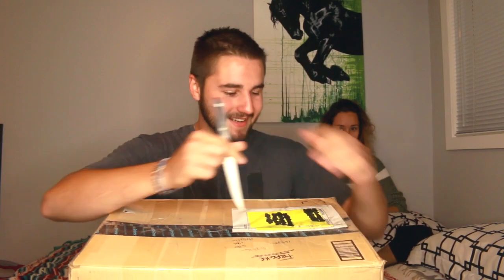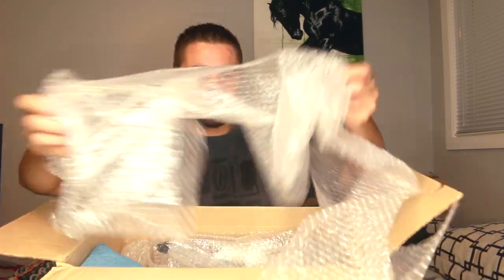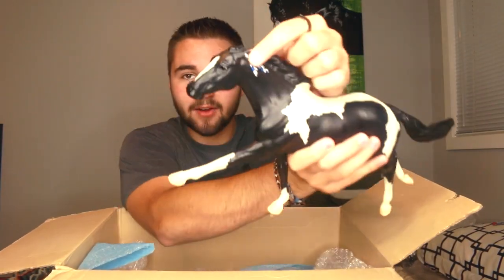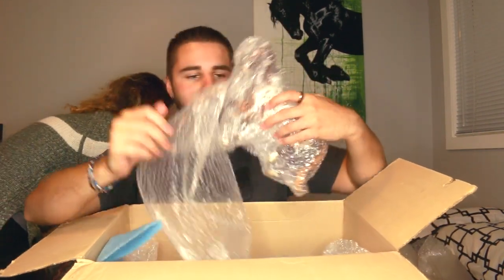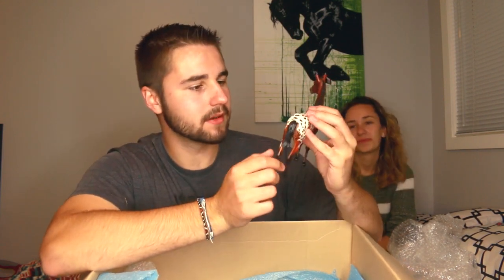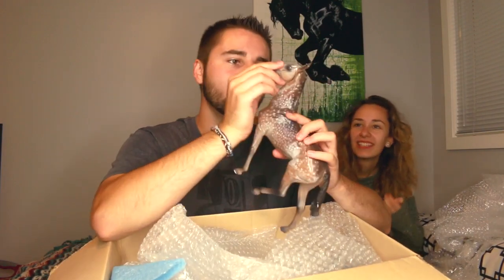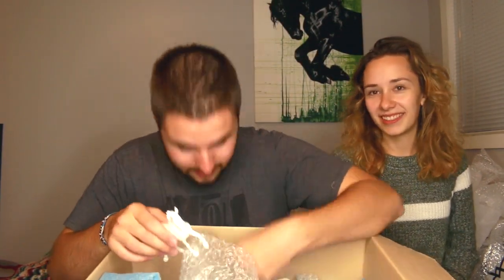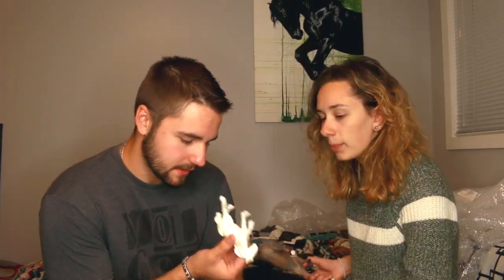BOYFRIEND Unboxes BREYER Haul - Premiere Club and Resin Model Horses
Model Horses•Customizing•Tutorials

• TOOLS •
Winsor & Newton Series 7 Kolinsky Sable Brush

Airbrush with Hose

1ounce is sufficient

MakeUp Brushes

Kneaded Eraser
Single
4-Pack with cases

Apoxie Sculpt
1 lb
4 lbs

Needle Files

Rust-Oleum Primer

Super Glue Liquid

Baking Soda

Assorted Sandpaper
220 Grit

• SOCIAL MEDIAS •
• WEB •